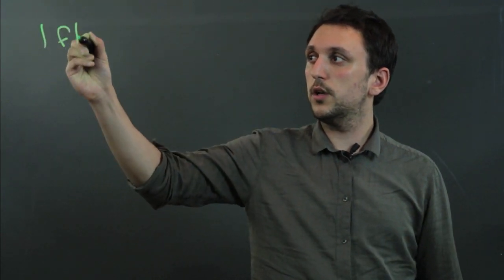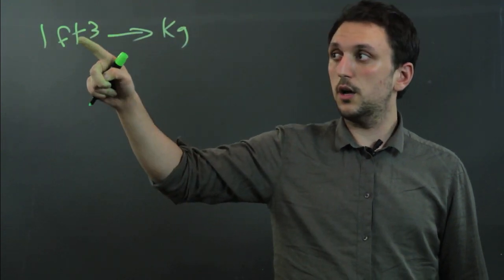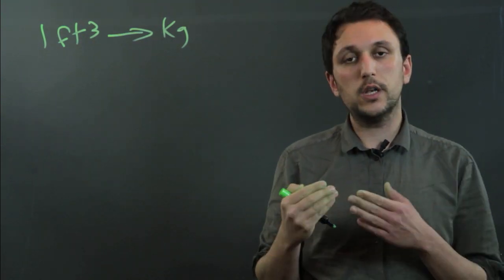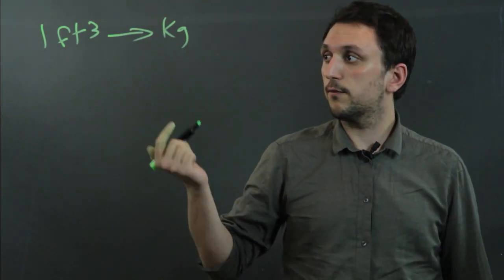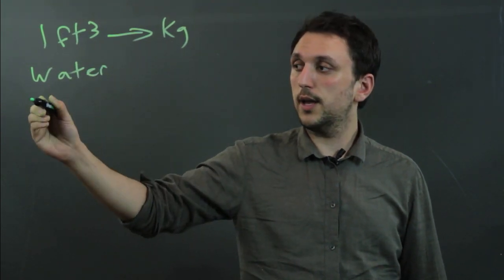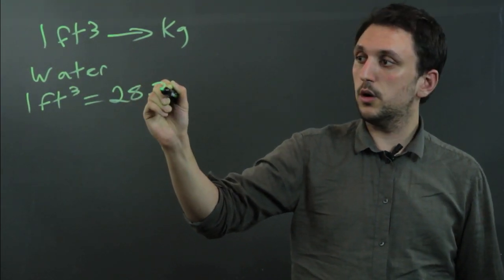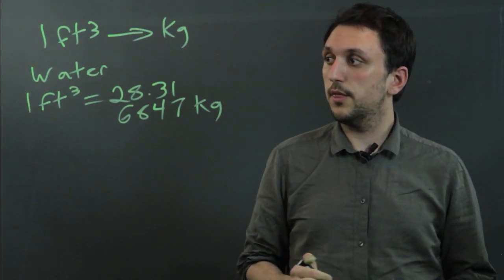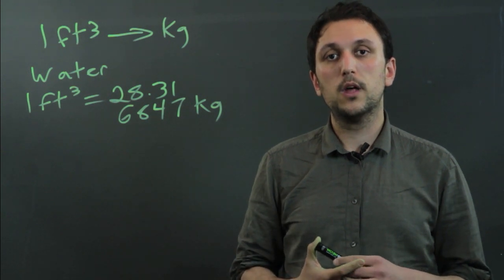How to Convert Cubic Feet to Kilos : Triangles & Conversions in Math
Converting from cubic feet to kilos means converting from the American measurement system to the Metric system. Convert cubic feet to kilos with help from a high school math tutor in this free video clip.